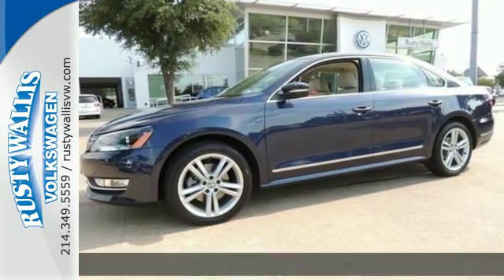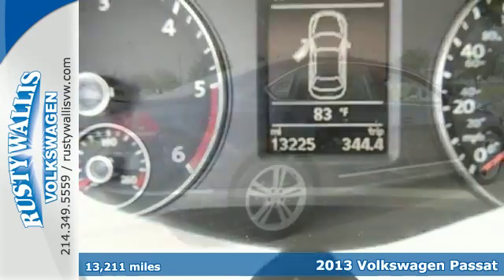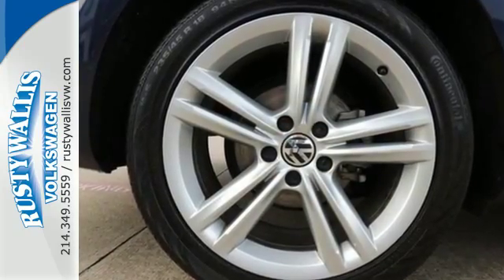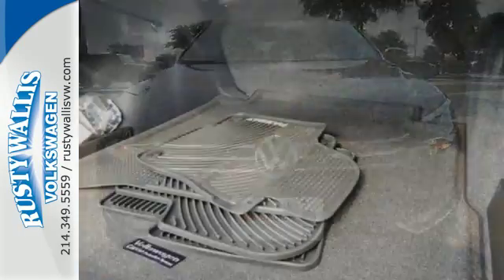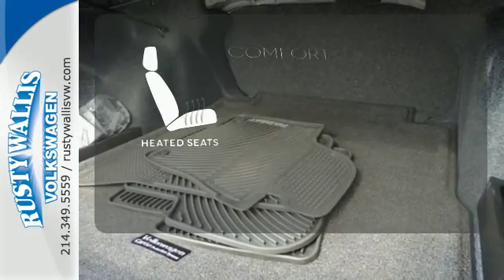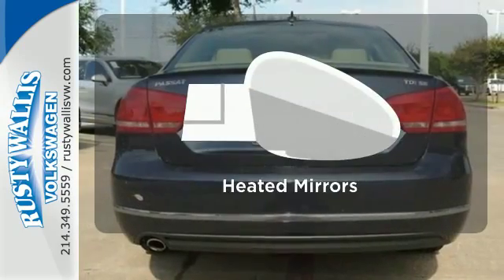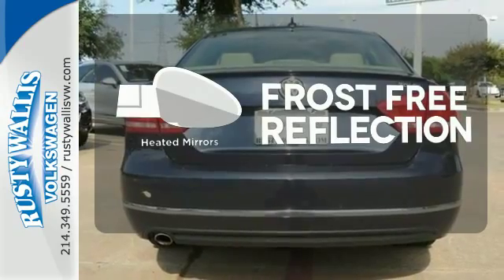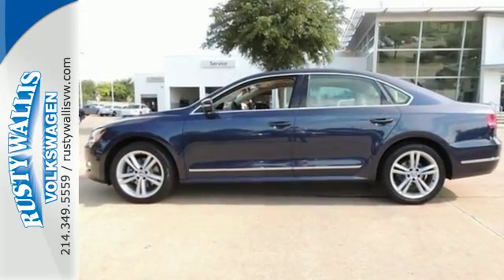2013 Volkswagen Passat Dallas TX Garland, TX P5876 - SOLD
Year: 2013
Make: Volkswagen
Model: Passat
Trim: TDI SE
Engine: 4 Cyl. 2.0L
Transmission: Manual
Color: Night Blue Metallic
Mileage: 13211
Stock #: P5876
Diesel! Turbo! How inviting is this stunning 2013 Volkswagen Passat? This terrific Passat is the car with everything you'd expect from Volkswagen, and THEN some. Come talk to us for the best deal.

Rusty Wallis Volkswagen is the spot for new Volkswagen cars, hybrids and Volkswagen SUVs for the greater Garland, Texas area. For years, Rusty Wallis Volkswagen has been the Volkswagen auto dealership of choice, serving surrounding communities like Fort Worth, Plano, Richardson, Rockwell, Rowlett, Carrolton, Frisco, and McKinney. Stop in and let us help you find the perfect New, Used, or Certified Pre-Owned Vehicle for you!